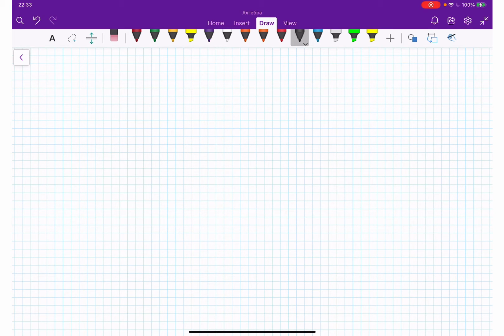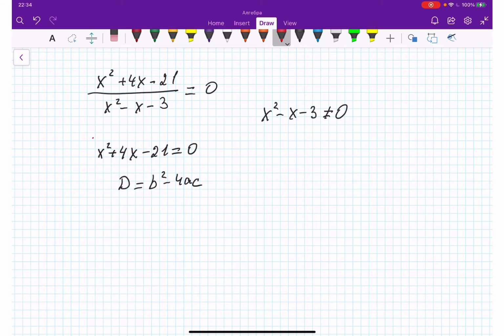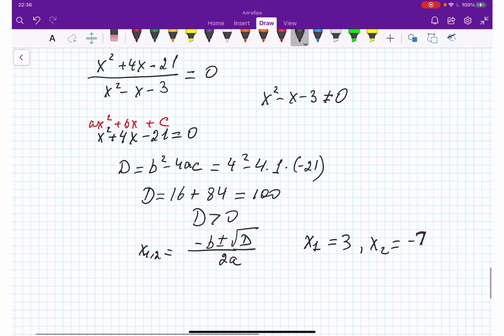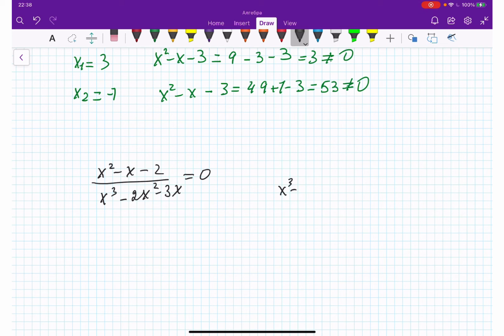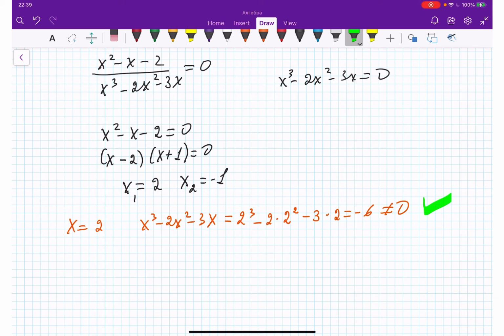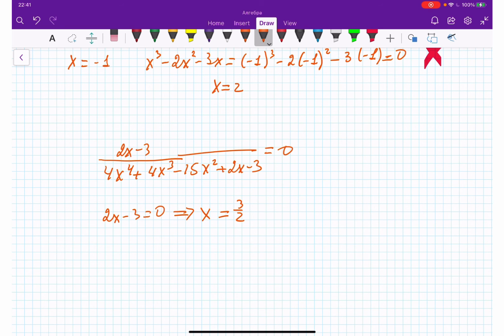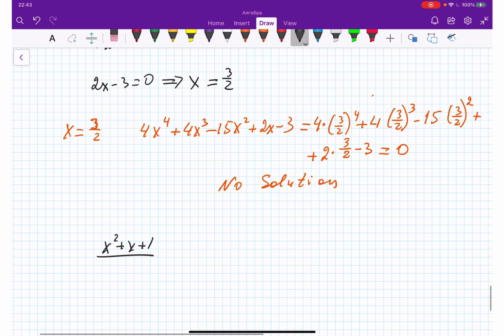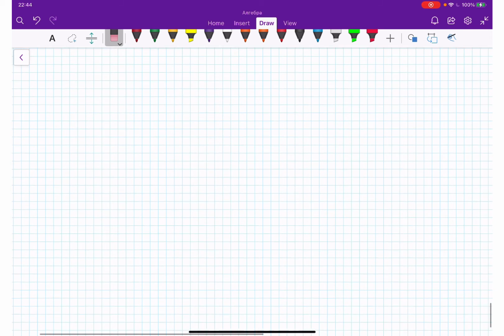Equations and Inequalities: Solving Equations with Algebraic Fractions . Part II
Solving Equations with Algebraic Fractions . Part II